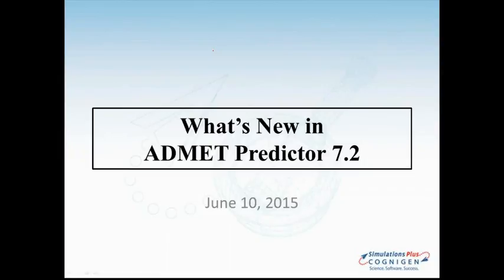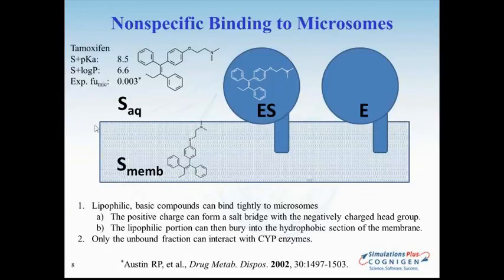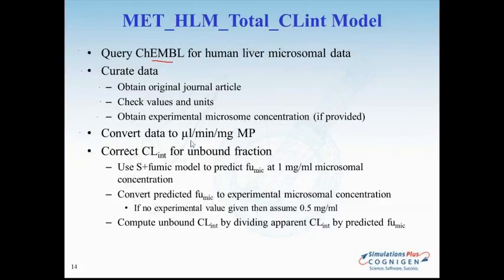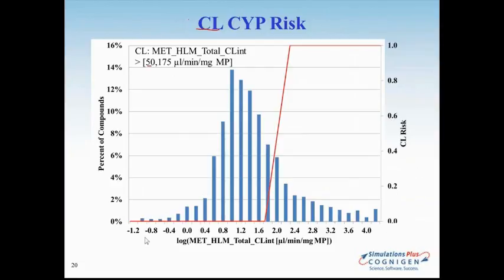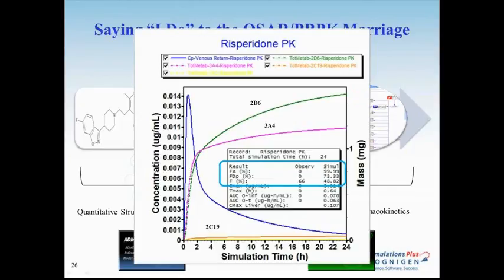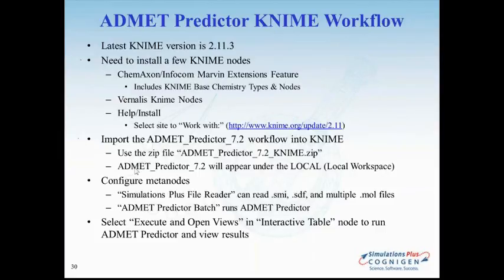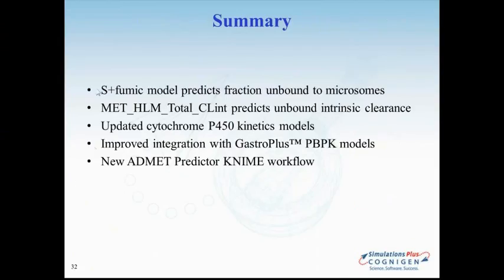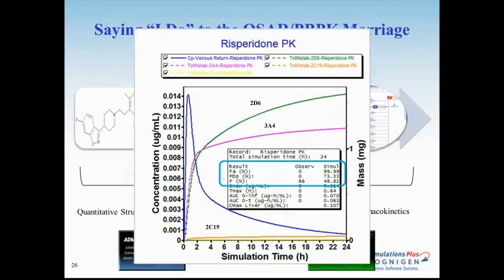What's New in ADMET Predictor 7.2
This informative webinar walks you through the new features and enhancements in this new version of ADMET Predictor.  Presented by Dr. Michael Lawless of Simulations Plus.